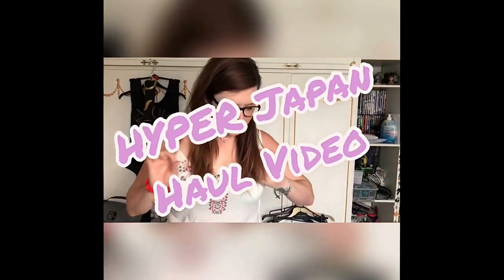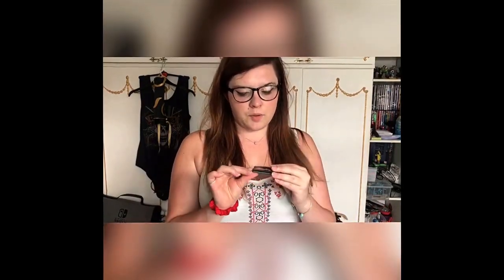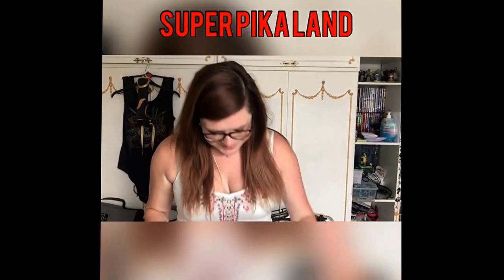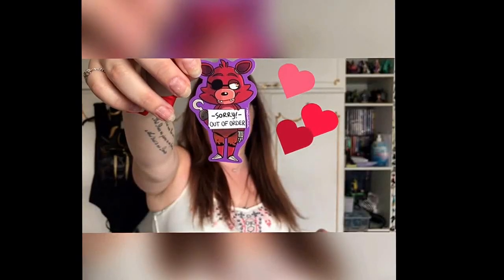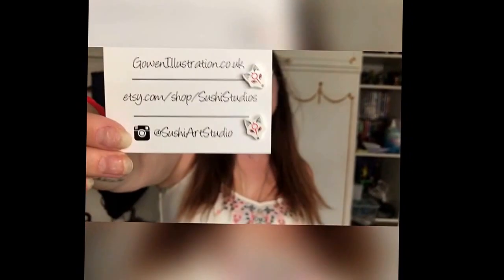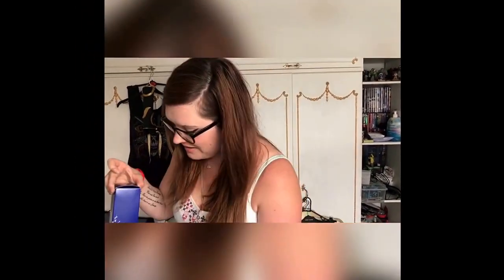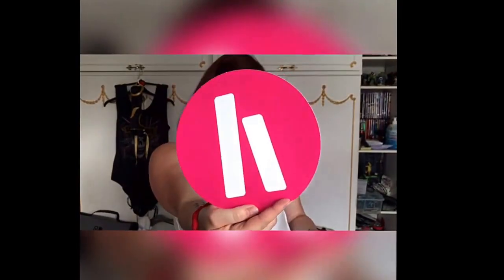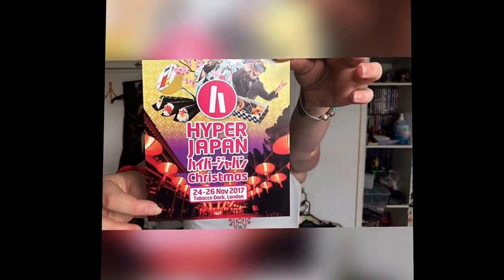Hyper Japan Haul Video 2017 (Amy's Universe)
Xbox - Zweshock

List Of The Sellers I Brought Off Below

Earrings / Poster